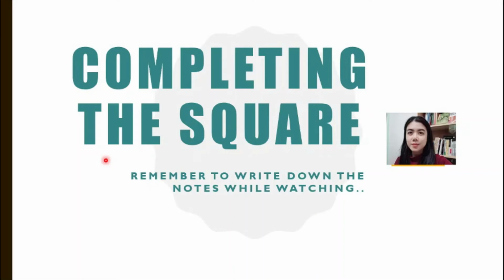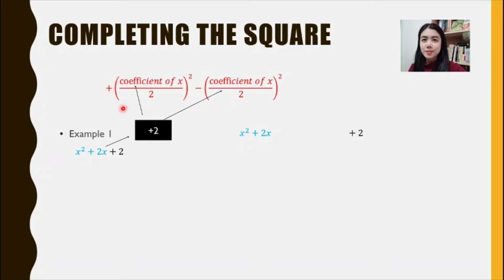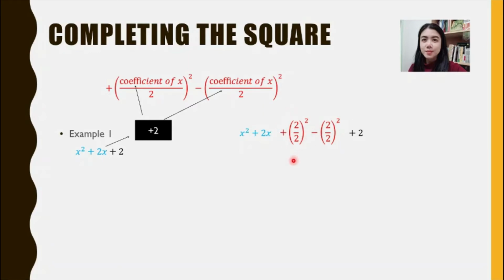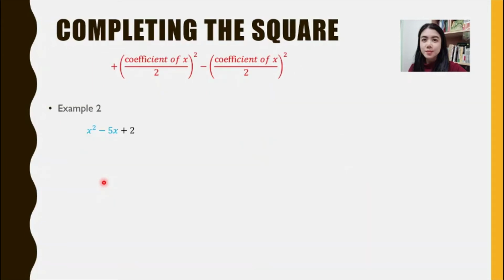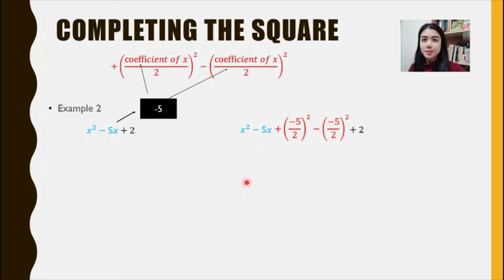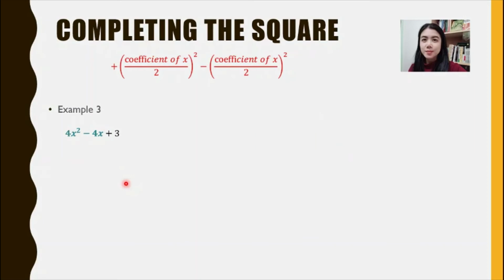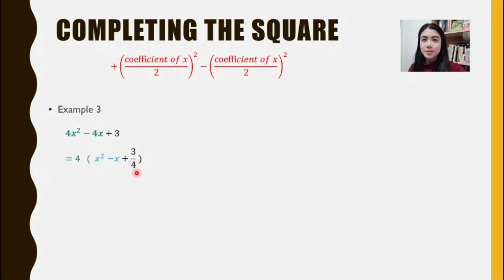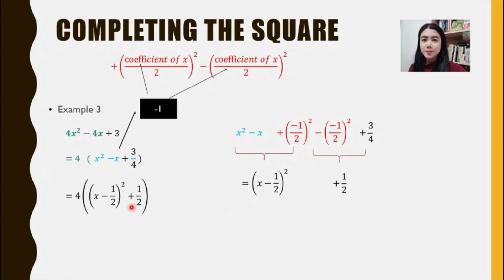Completing the square